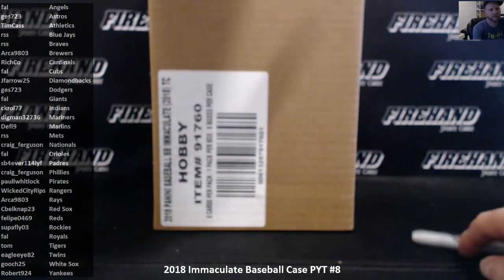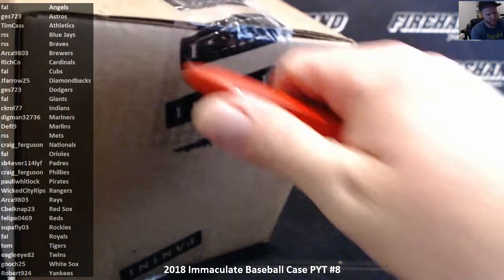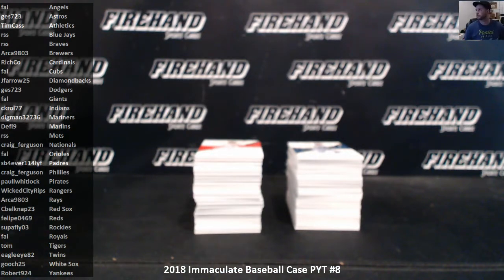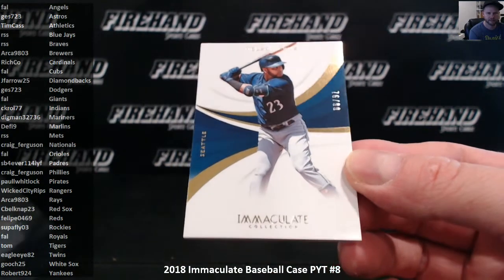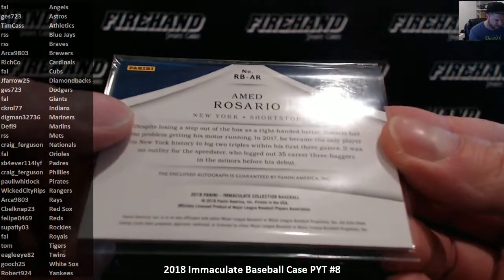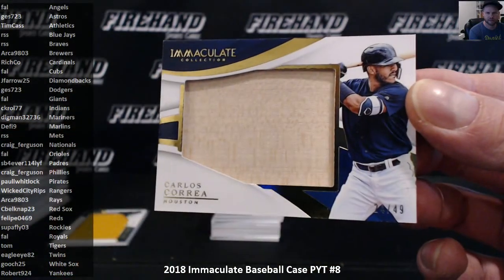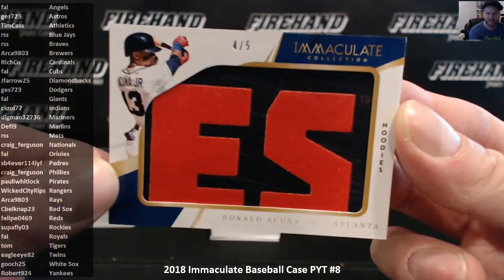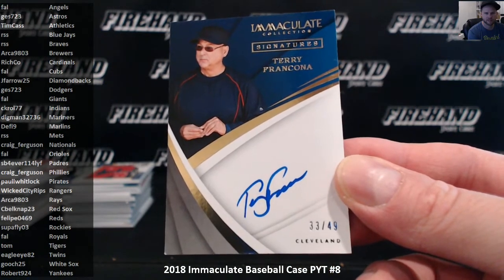2018 Immaculate Baseball Case PYT #8 ~ 8/12/18